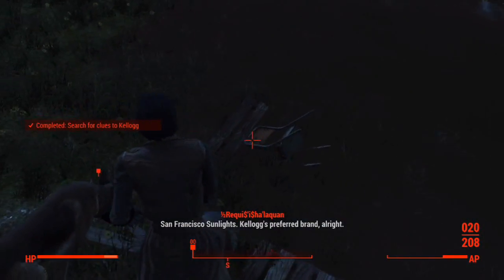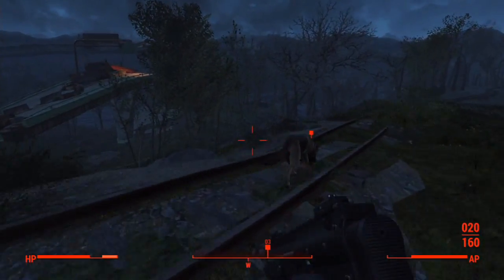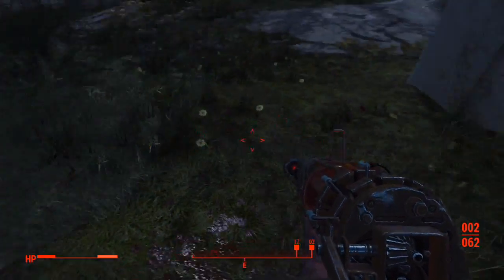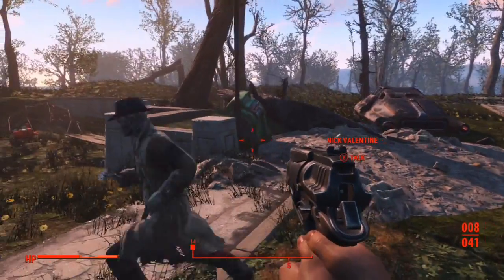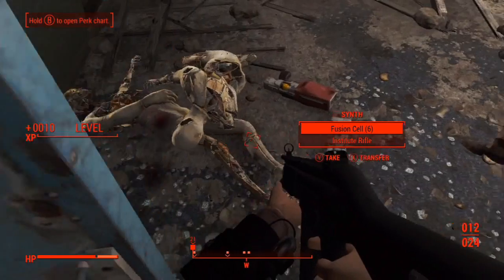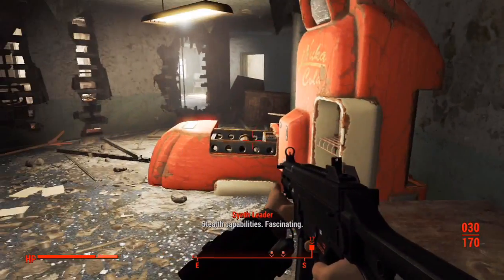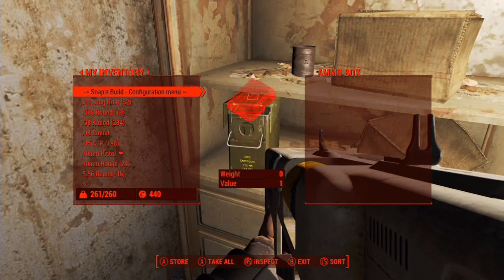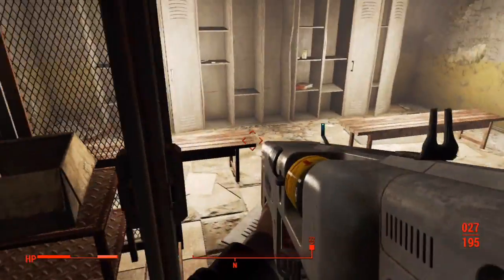XBOX Fallout Four Modded Let's Play! Ep 6 (Hunting Kellog)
Show me some support by also clicking the like button to!!! I also have a vine account!!! I upload and revine some of the funniest things out there!!!